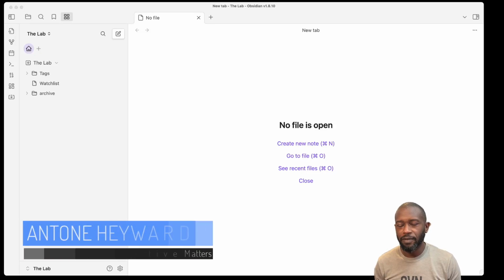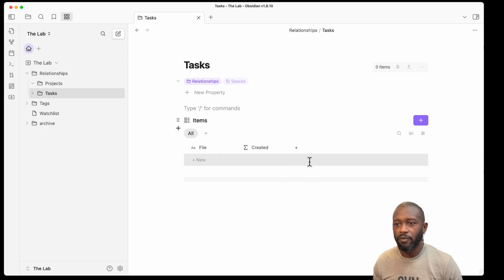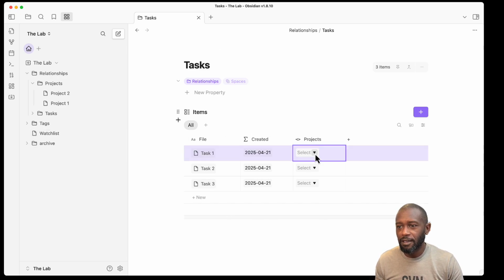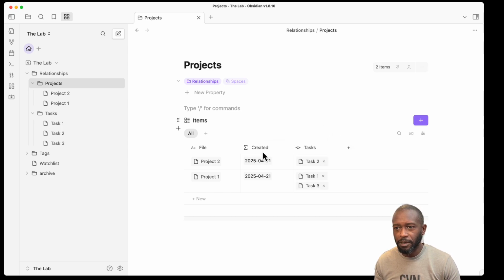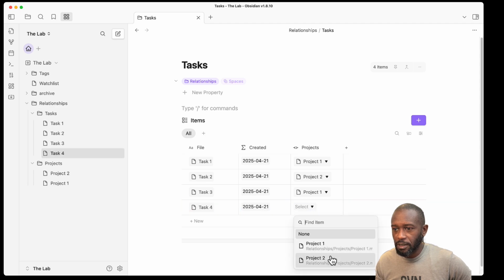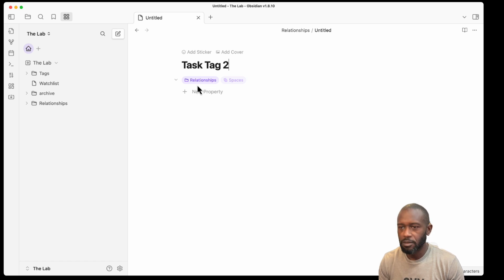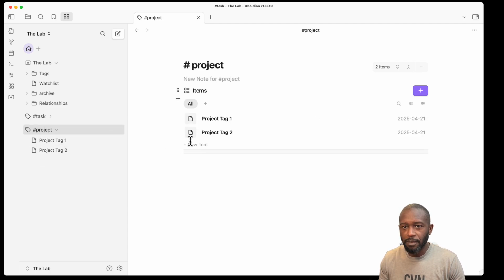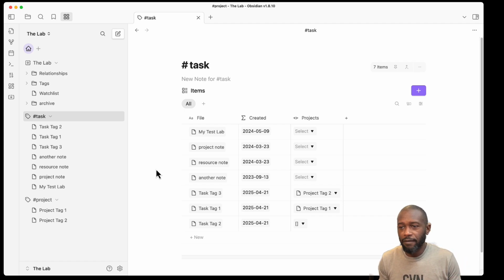Obsidian Make.md Plugin - Database Relation - Offline Notion Alternative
In this video, I dive deep into the Make.md plugin's database relationship feature in Obsidian! Make.md and Obsidian provides an alternative to Notion. Learn how to create database relation properties and see the two-way sync in action. Watch now to supercharge your Obsidian workflow!

⏰ Key Topics:

0:00 - Intro to Make.md Relationship Feature
1:40 - Setting up Relationships with Folders
5:00 - Creating Relation Properties
7:12 - Two-Way Sync
9:06 - Testing Advice
13:25 - Front Matter Settings
14:02 - Using Tags for Relationships
17:17 - Setting up Tag-Based Relations
21:12 - Folders vs. Tags